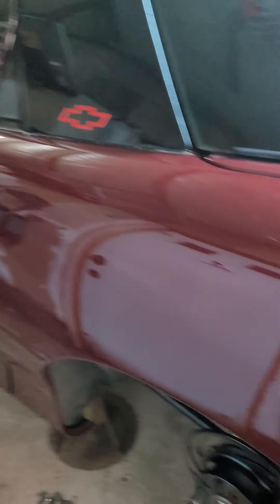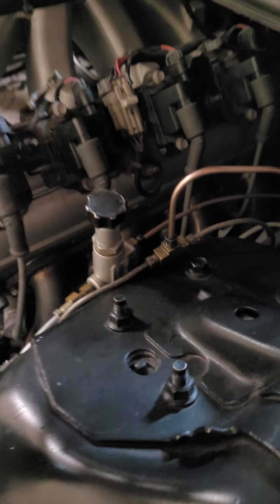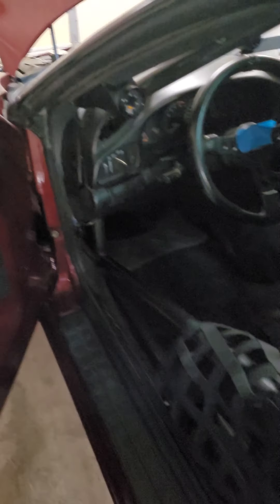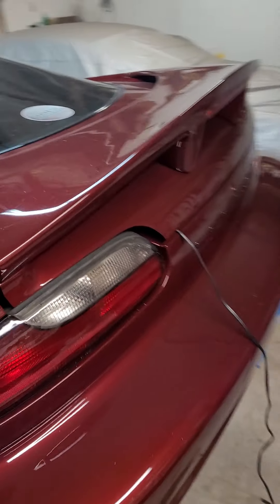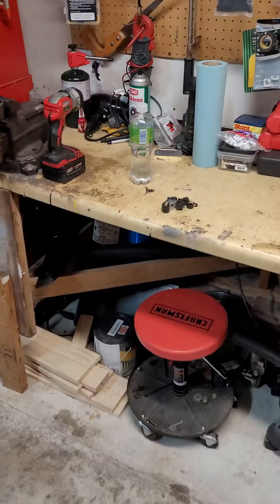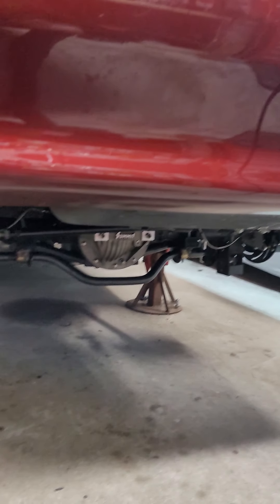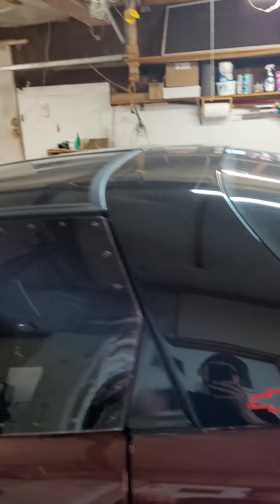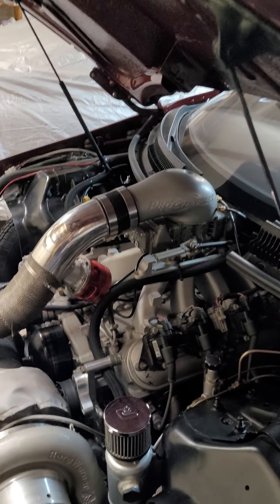Master Cylinder upgrade!